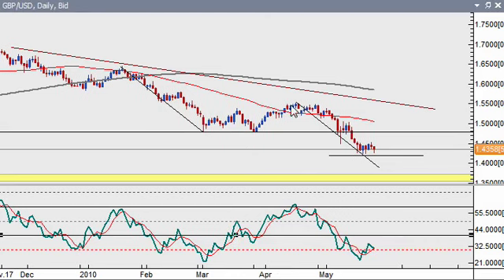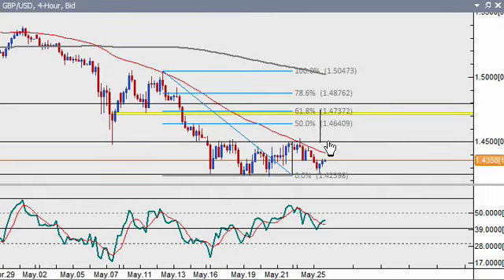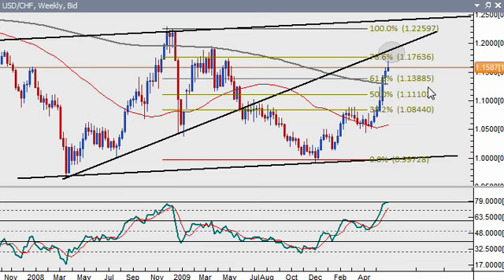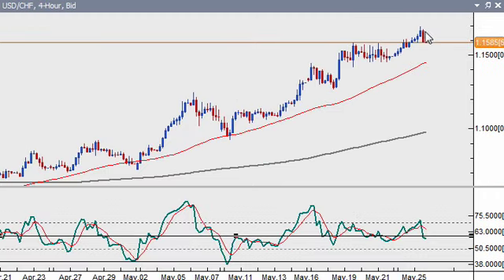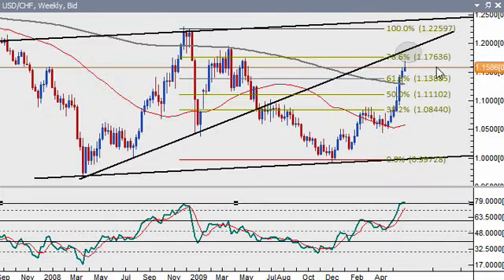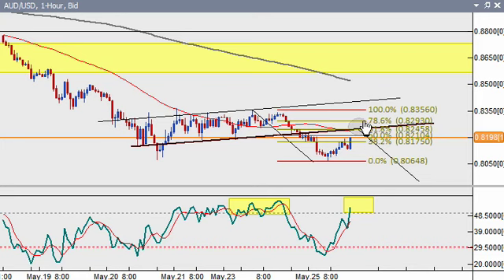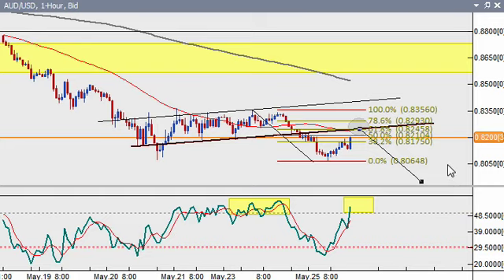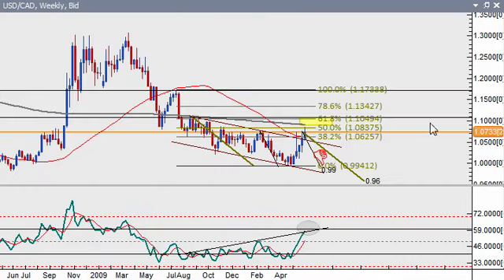FXTimes Forex Technical Update 5/25/2010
FXTimes Forex Technical Update 5/25/2010: forex trading, GBP/USD, USD/CHF, AUD/USD, USD/CAD